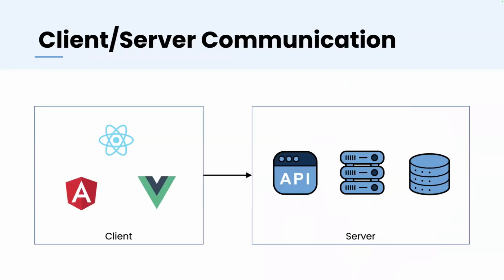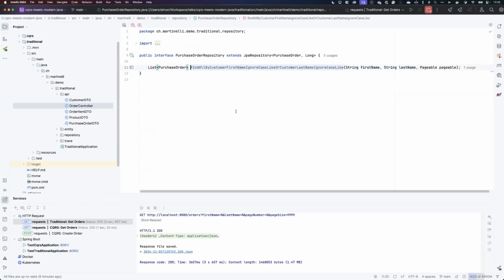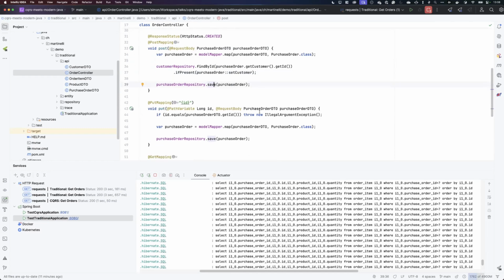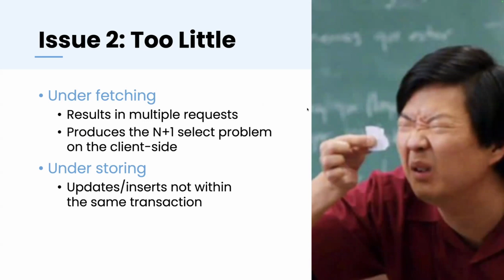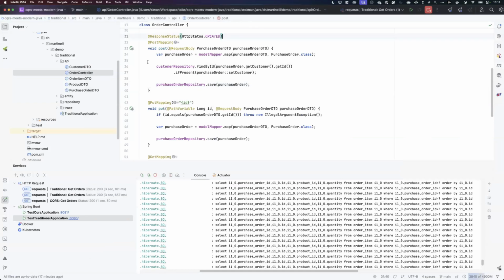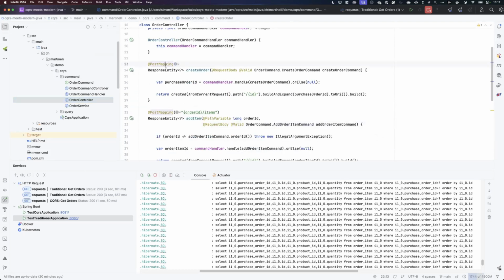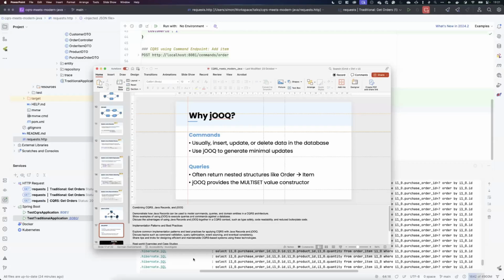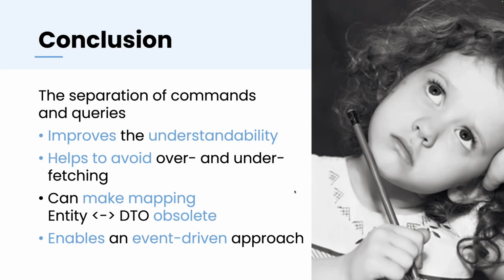CQRS Meets Modern Java | Simon Martinelli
This video is of Simon Martinelli's talk at the XtremeJ 2024 online conference.